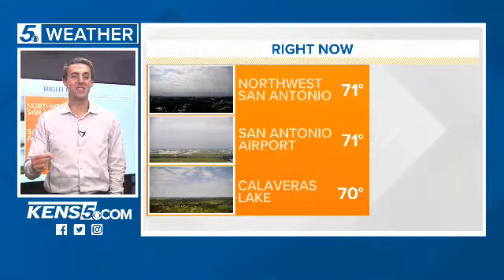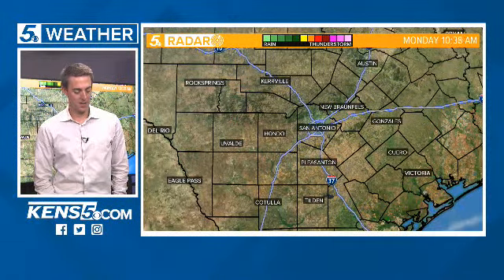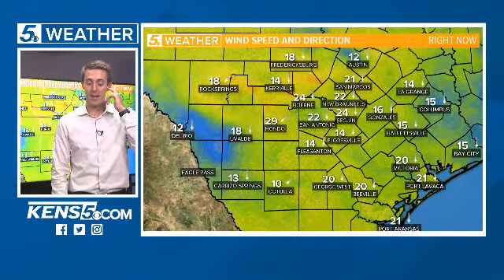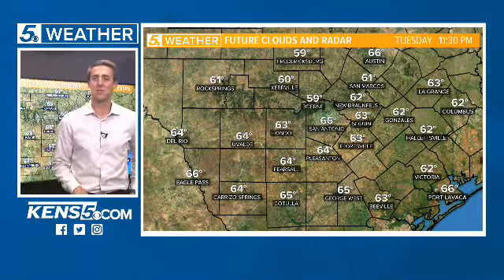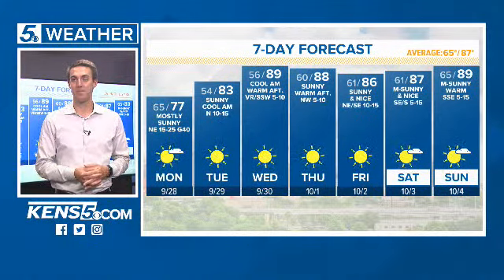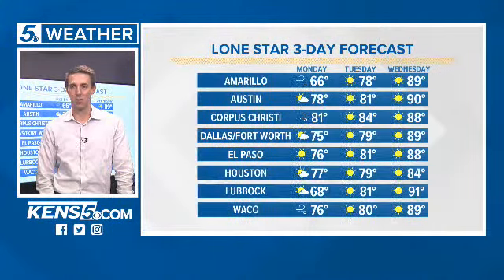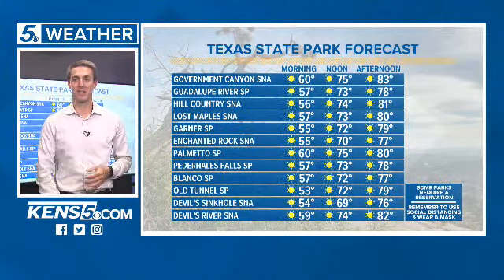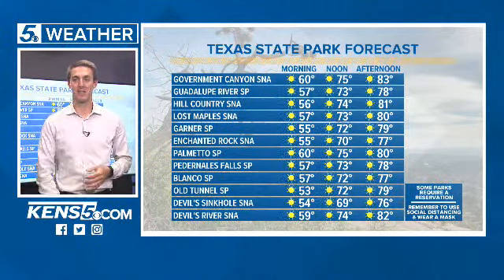Windy Monday following our early-morning cold front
It will be a windy day across South Texas as cooler conditions settle across the region following a cold front that passed through this morning.